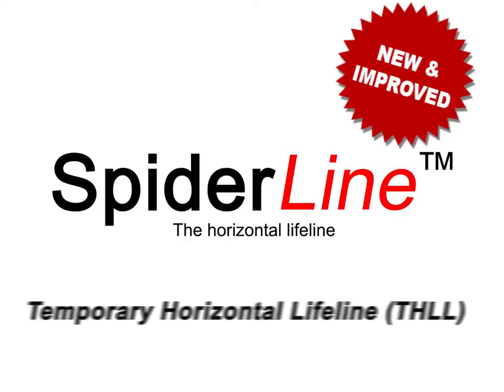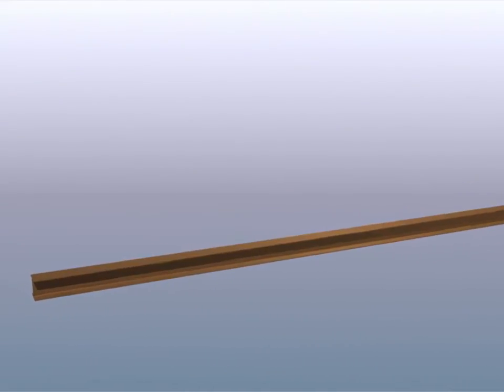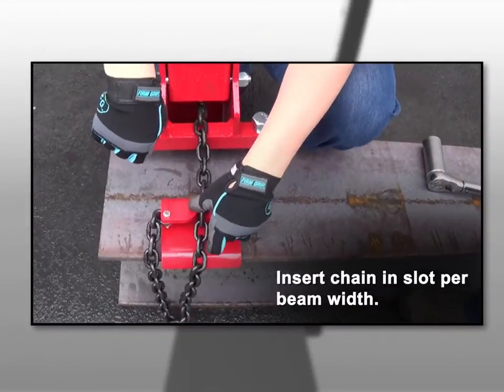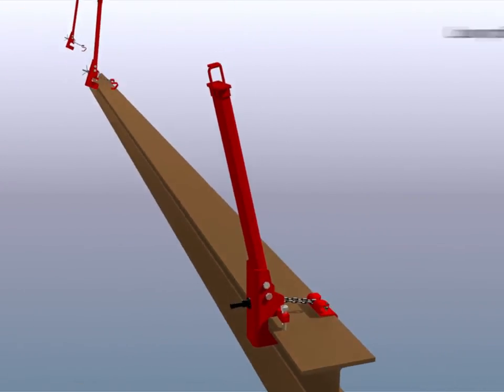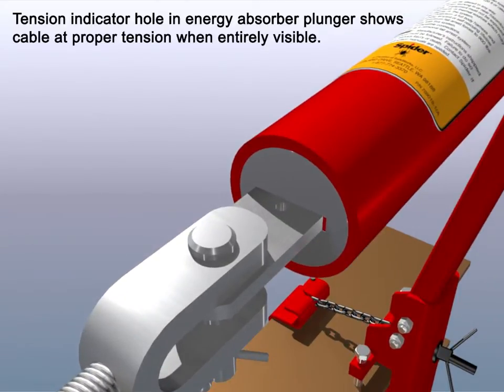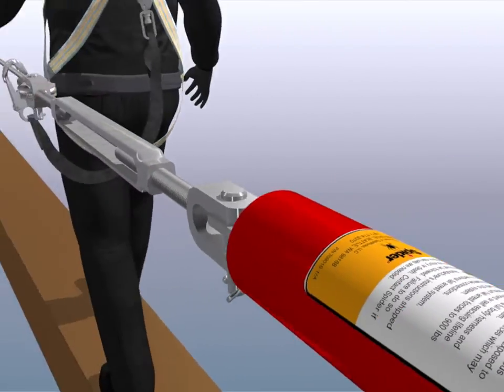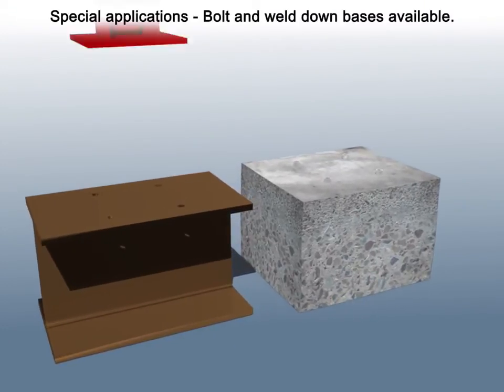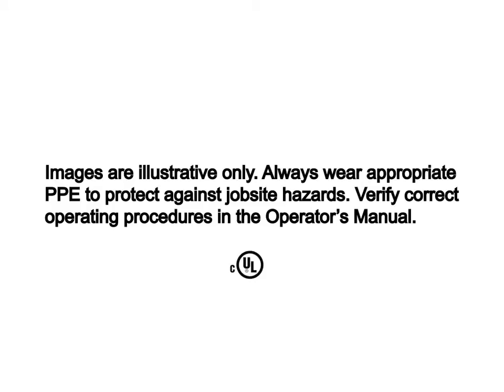SpiderLine Temporary Horizontal Lifeline Fall Protection Equipment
The new and improved design of the SpiderLine Temporary Horizontal Lifeline (THLL) fall protection equipment takes the worry out of fall protection for ironworkers. It is a safe, reliable and proven solution for workers on bridges, building construction, roof tops and many other elevated surfaces. on our website.